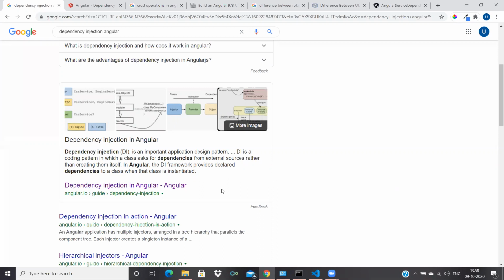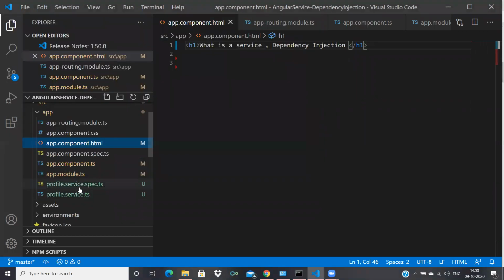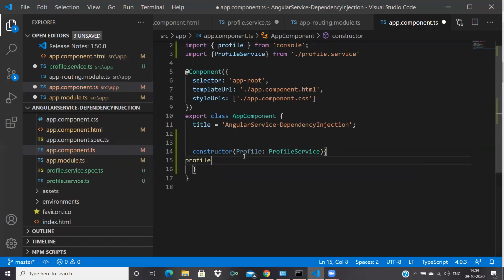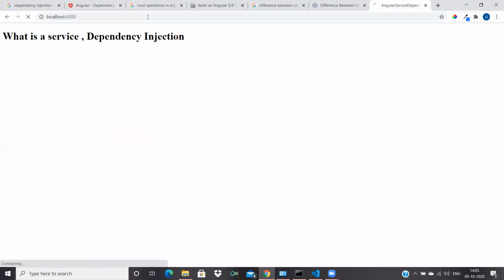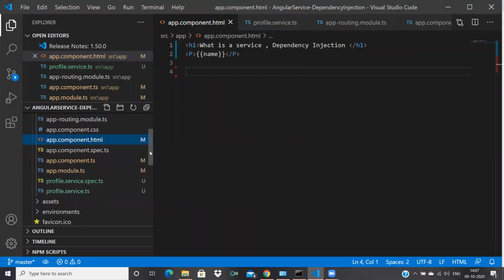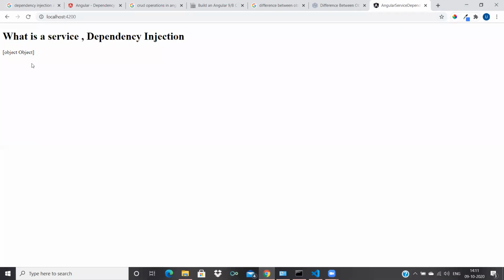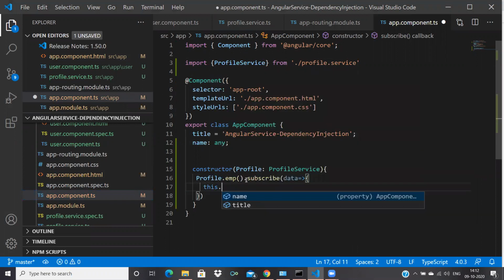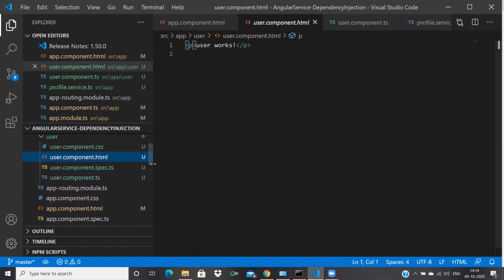Angular Dependency Injection and service